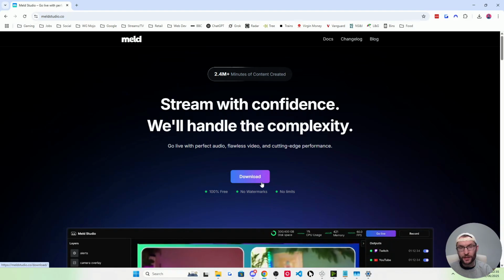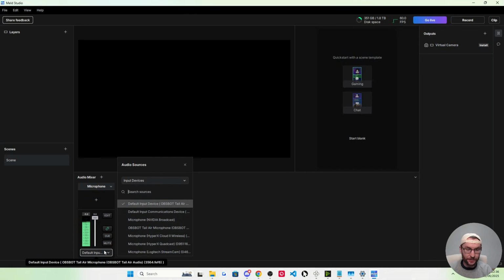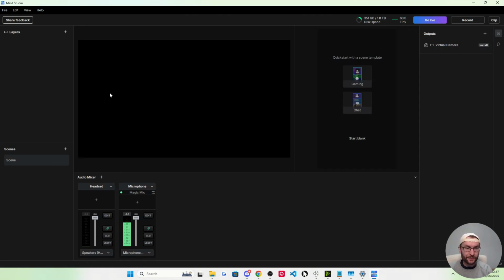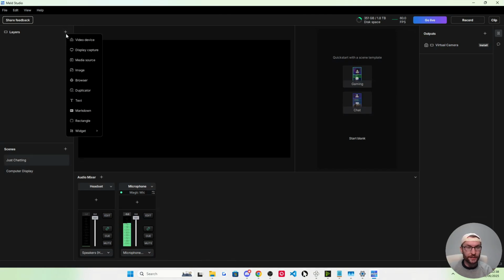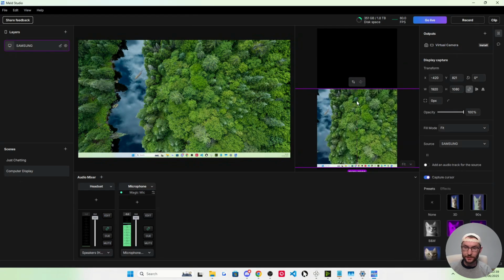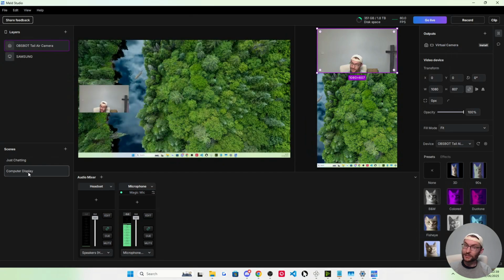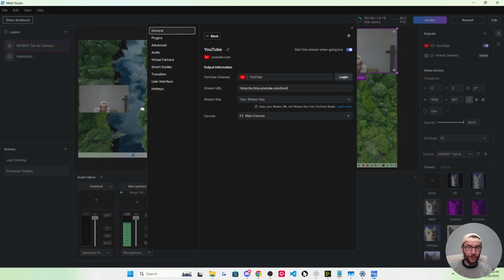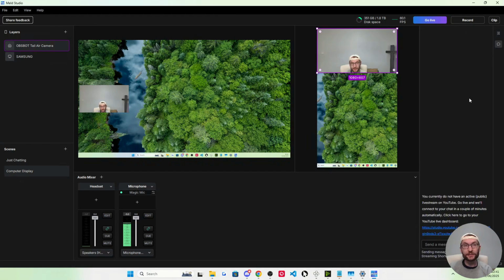How To Stream On YouTube or Shorts Using Meld Studio - Complete Rapid Beginner Tutorial (PC/Mac)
In this video guide, we rapidly set up a YouTube or Shorts livestream with Meld.